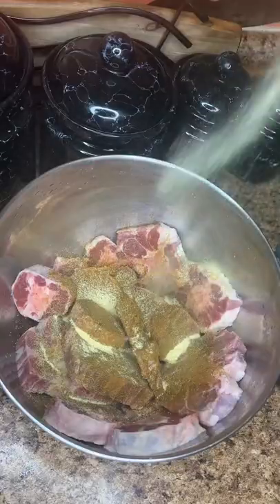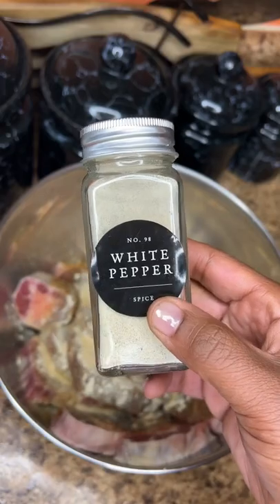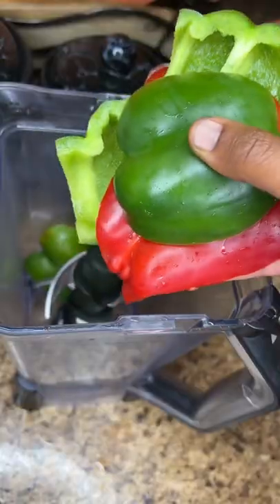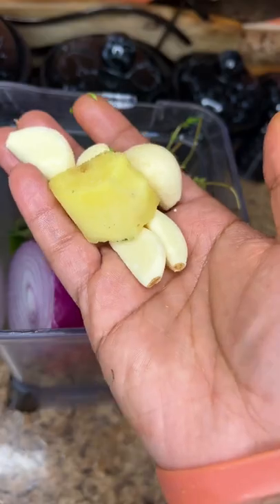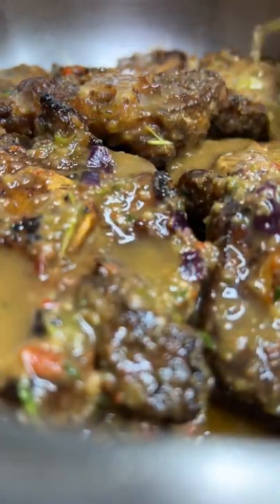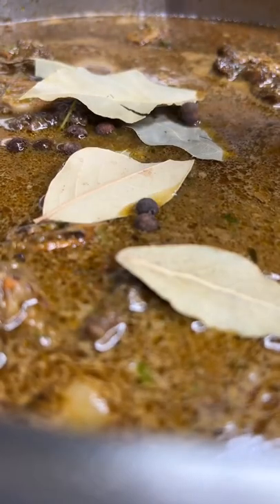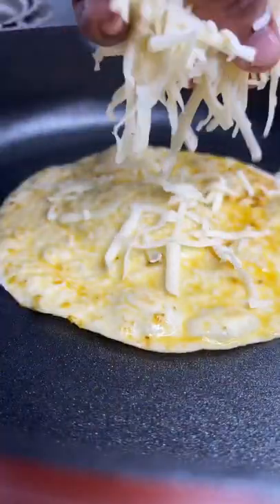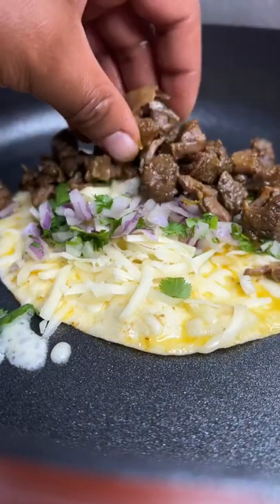Oxtail “Birria” Tacos Foods&Recipes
Oxtail “Birria” Tacos Recipe
2 Pounds of Oxtails
2 Tablespoons of Oxtail Seasoning
2 Tablespoons of All Purpose Seasoning
2 Tablespoons of Onion Powder
2 Tablespoons of Garlic Powder
1 Tablespoon of Browning
Marinade:
1 Green Pepper & Red Pepper
Ginger
4-5 Garlic Cloves
A Few Thyme Springs
1/3rd Cup of Avocado Oil
MARINATE OVER NIGHT IS PREFERRED
Sear Oxtails on Both Sides
Add 2-3 Cups to the left over marinade
1 Teaspoon of All Spice Berries
2 Bay Leaves

Taco:
Flour Tortilla
Monterey Jack Cheese
Onion x Cilantro